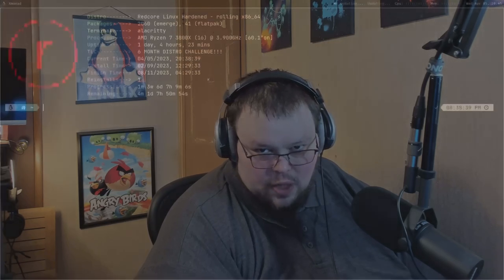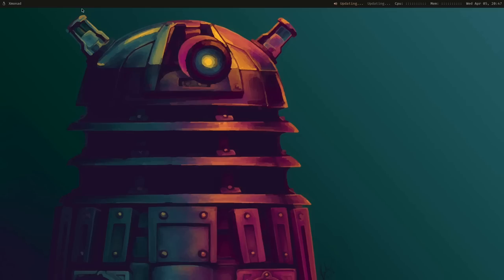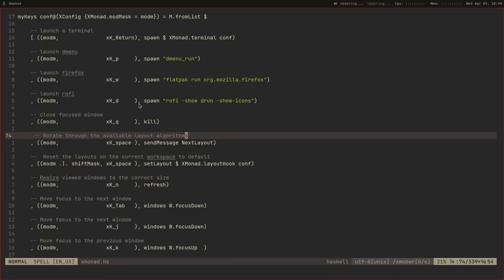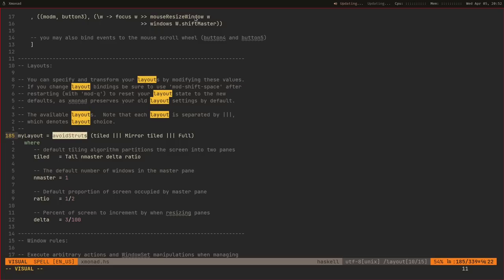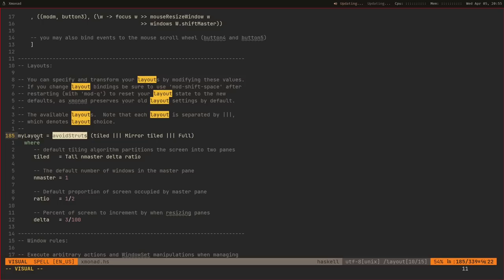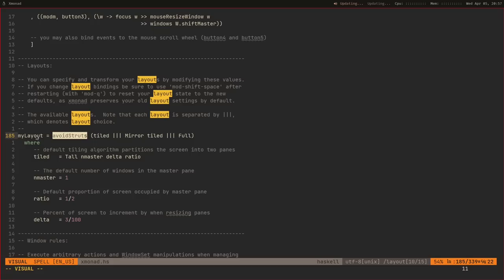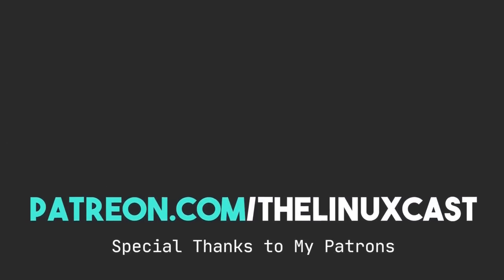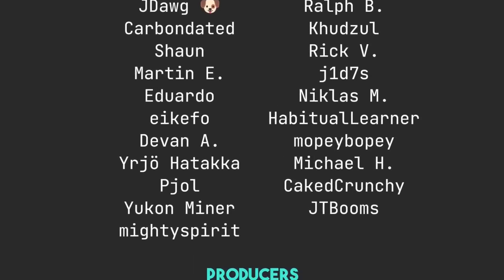I'm Switching to Xmonad...Again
Today I talk about my switch to Xmonad and the problems it has been causing just on Day One.